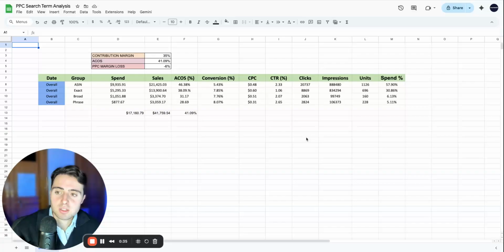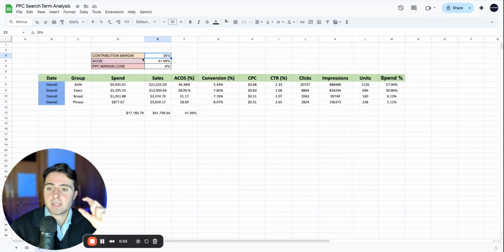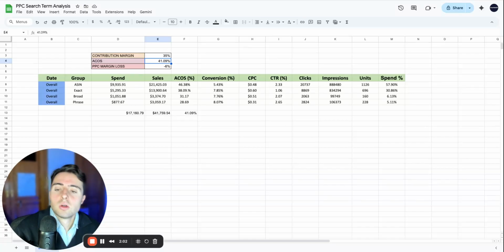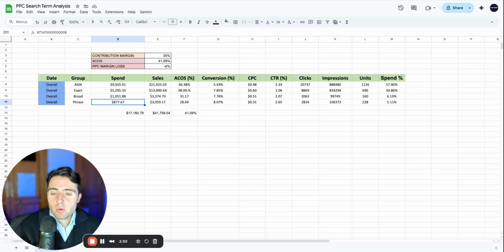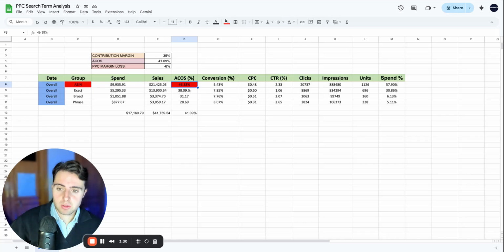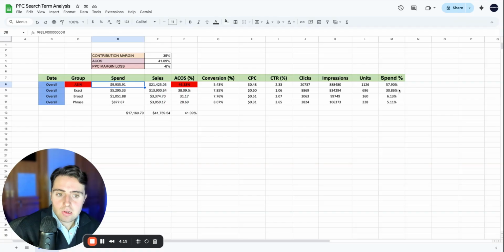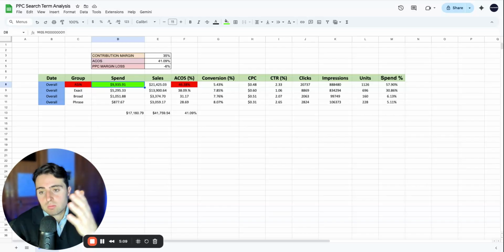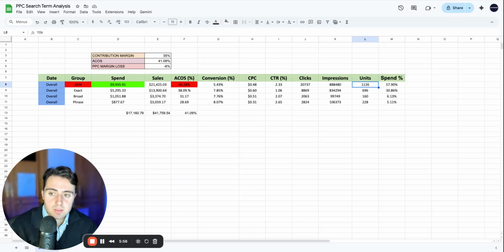Cut AMAZON Ad Spend (TACOS) in Half Without Affecting Sales!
🚀 Selling $50k+ per month on Amazon?

📊👉 Get 2 months free of Sellerboard — accurate profit tracking for Amazon sellers. Plans start at $15/month.

Are you tired of wasting money on Amazon ads without seeing a significant return on investment? In this video, we'll show you how to slash your Amazon ad spend in half without affecting sales. By implementing a few simple yet effective strategies, you can optimize your ad campaigns, reduce costs, and still drive conversions. Whether you're a seasoned seller or just starting out, this video will provide you with actionable tips and tricks to take your Amazon advertising to the next level. Learn how to identify areas of inefficiency, adjust your bidding and targeting, and make data-driven decisions to maximize your ROI. Watch now and start saving money on your Amazon ad spend today.